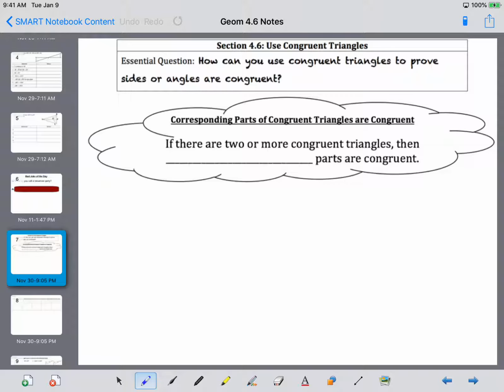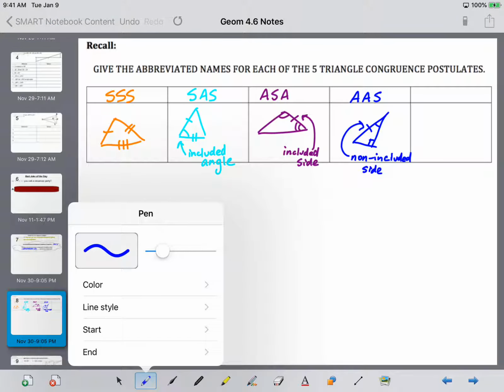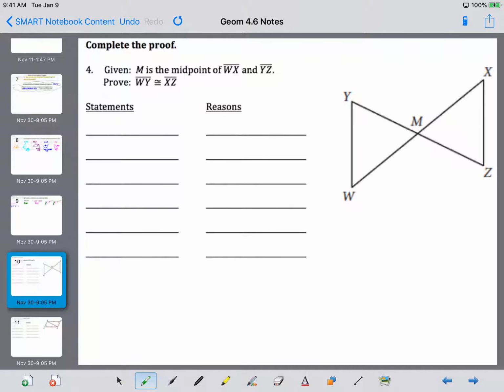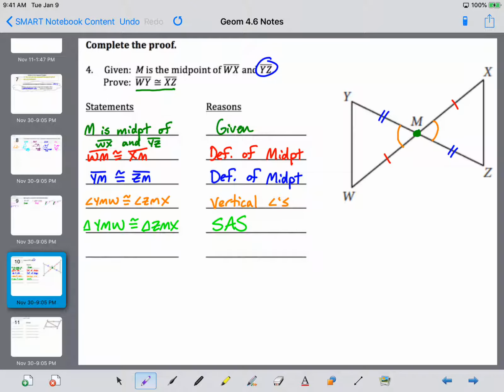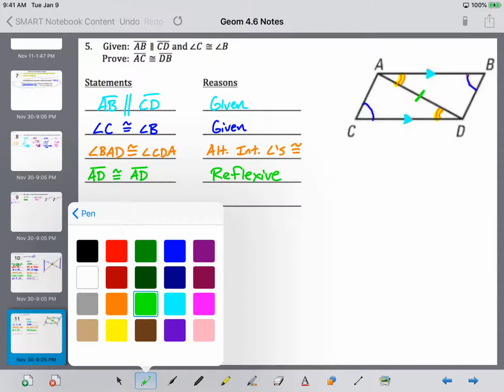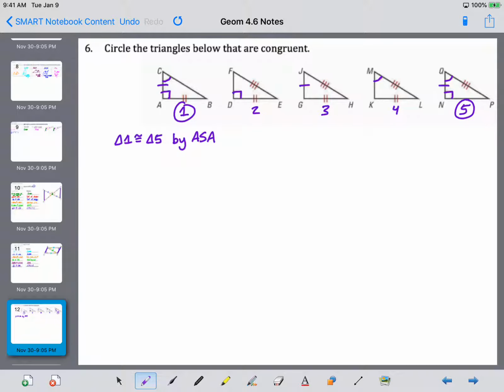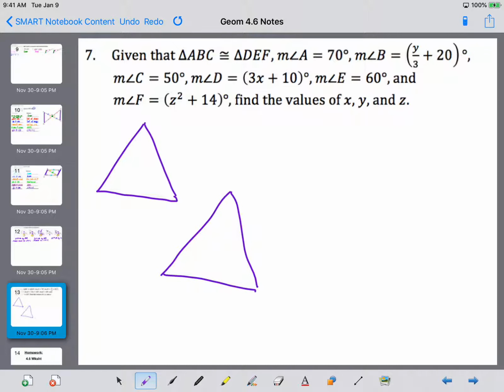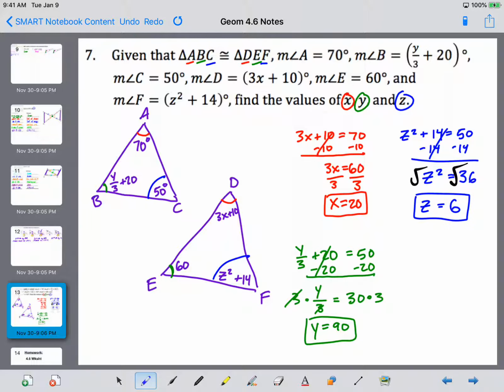Geometry 4.6 Video